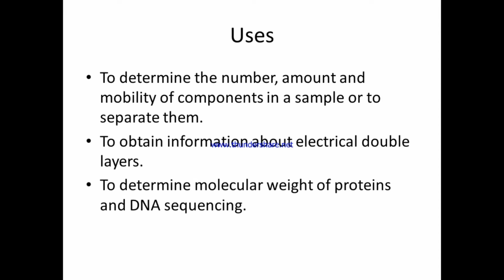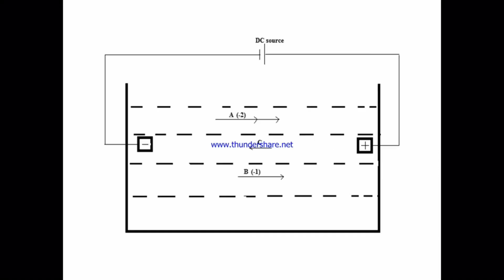An introduction to electrophoresis || Analytical Instrumentation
In this video introduction of electrophoresis is discussed.